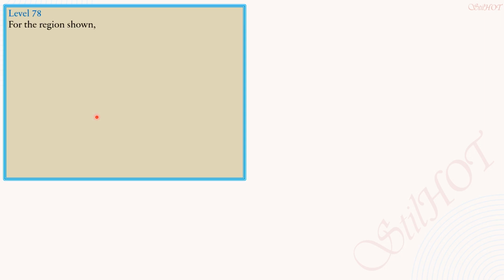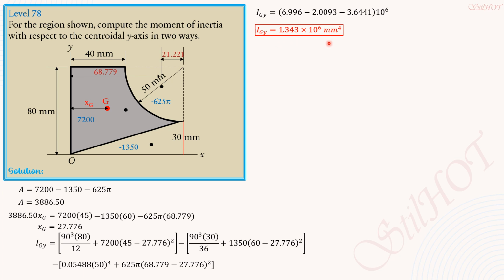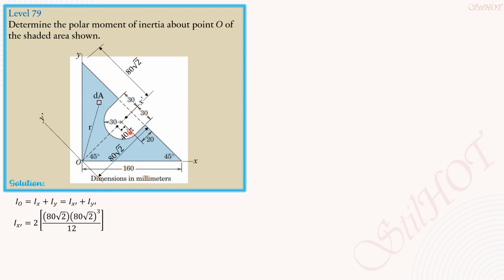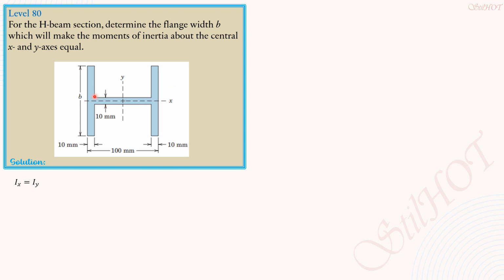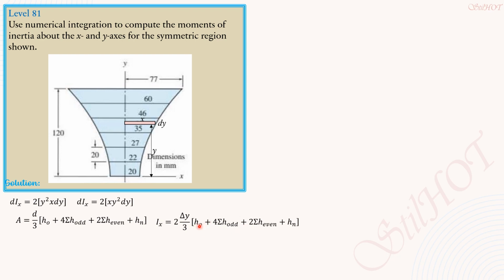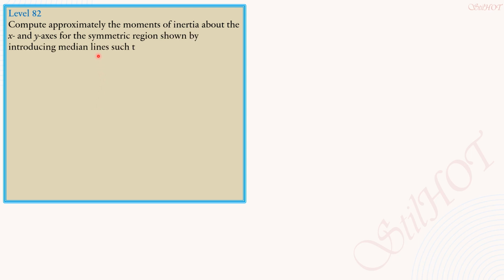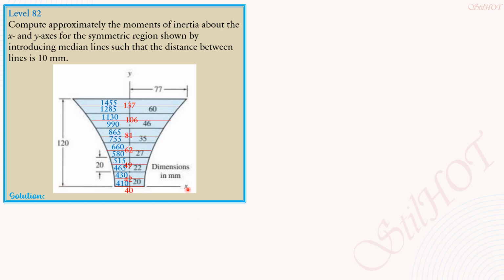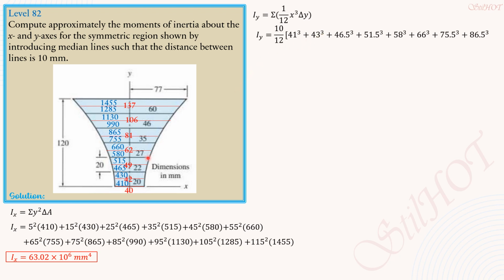Moments of Inertia, Part 24